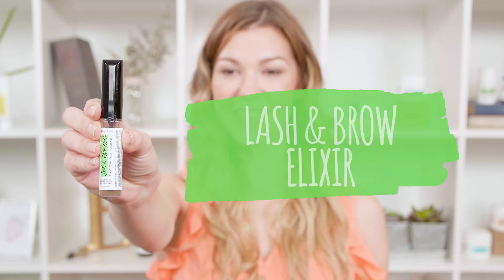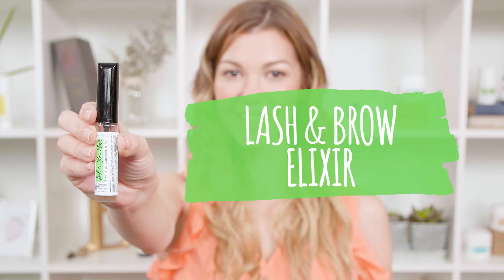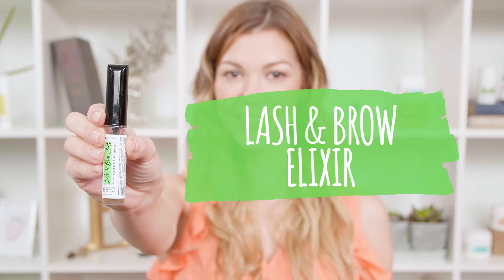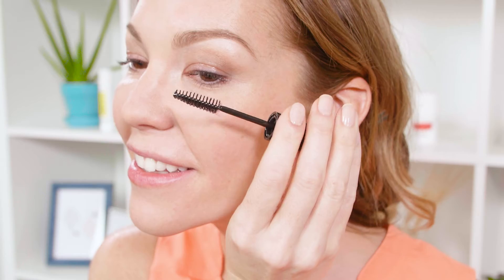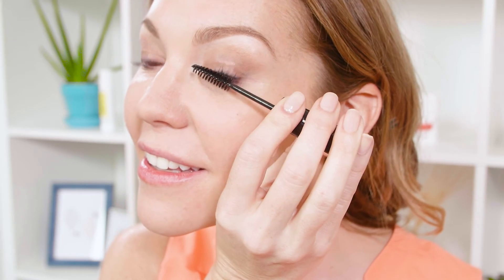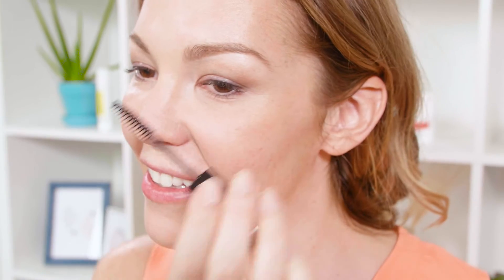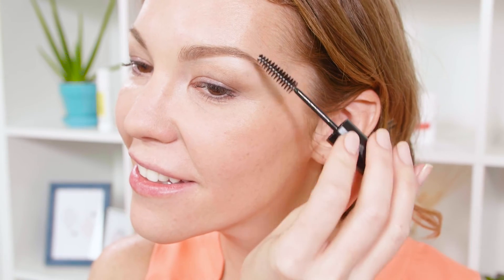Body Merry Lash & Brow Elixir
Our eyelashes and eyebrows protect our eyes from dust, pollen and other harmful irritants we encounter every day, which can make them dull, lifeless and brittle.

This boosting serum is formulated with natural and organic ingredients, making it gentle and soothing to your eye area. Just like a mascara, the serum uses a soft applicator brush to deliver only the best ingredients to your delicate eye area so that you suffer no irritation.

With powerful, lash-enhancing ingredients like Biotin, this eyelash serum is delicate yet powerful enough to leave a lasting impression.

Do your lashes and brows need a helping hand? You can learn more and order right

As always, all our products are cruelty-free, made in the USA, and backed by a 90-day, 100% happiness guarantee.

You can learn about and order all our products right